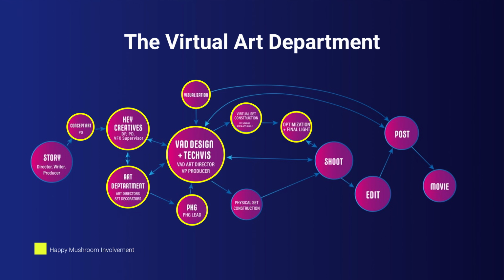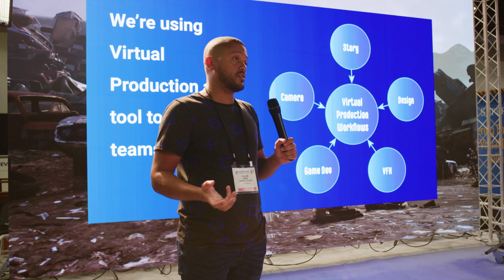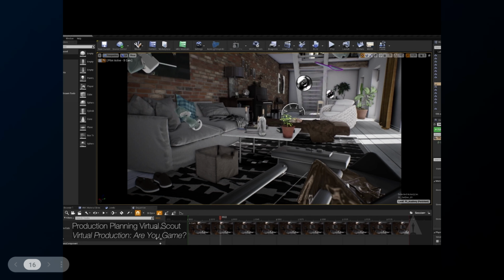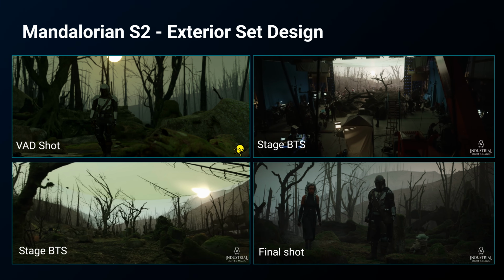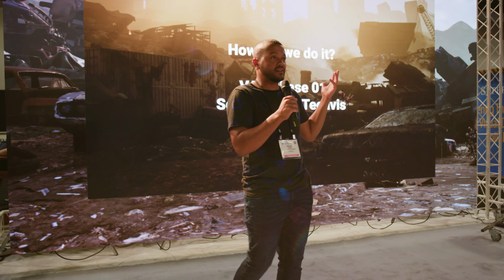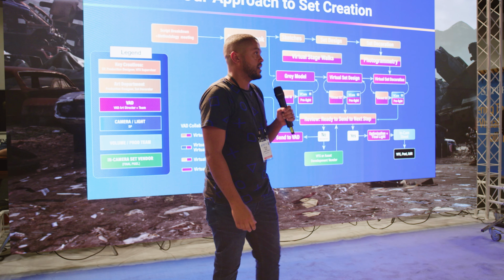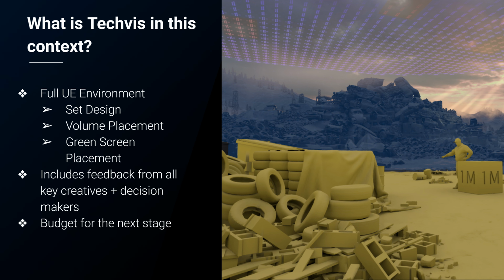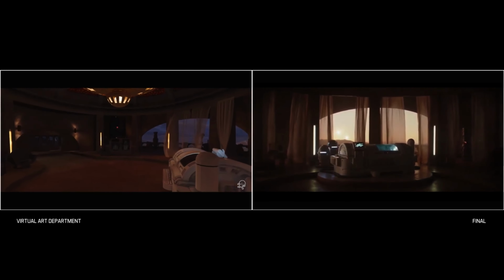From ICVFX to Games - Bridging Two Worlds (vETC@Siggraph2022, Day 3 - Thursday, August 11th)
Felix Jorge, CEO and Co-Founder, Happy Mushroom, breaks down assets of FatHead and how assets can transaction between VAD and game engines.

PRESENTER:
Felix Jorge, CEO and Co-Founder